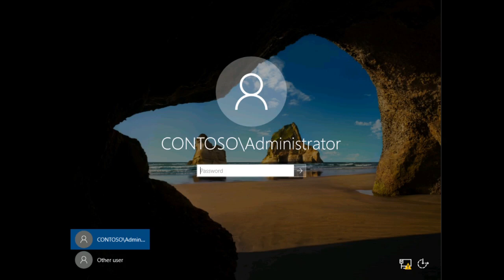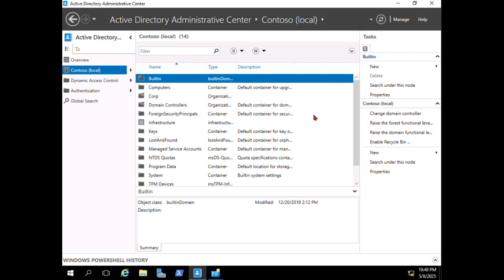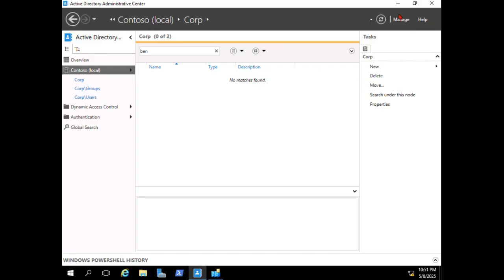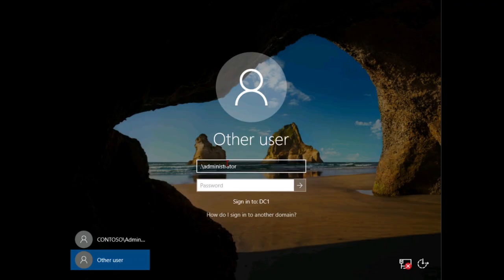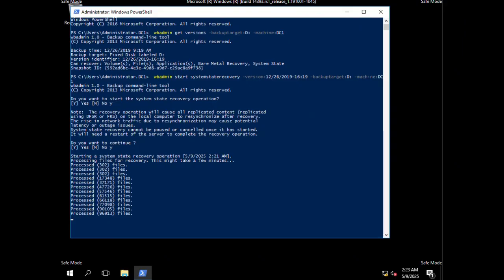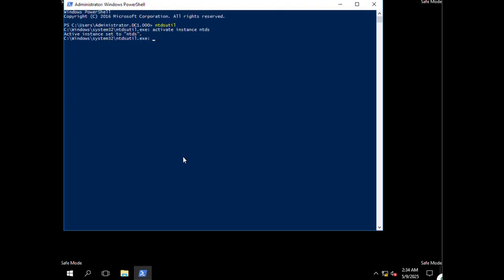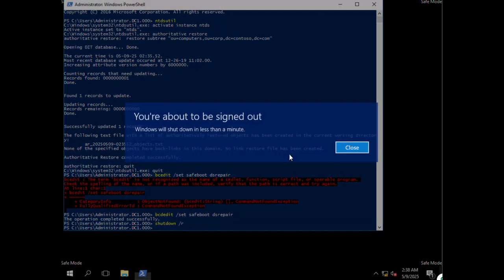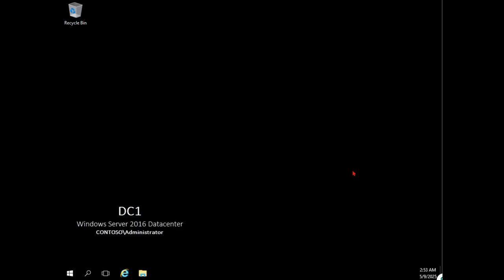Restore AD objects